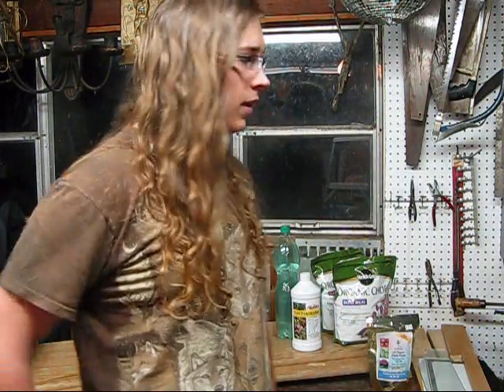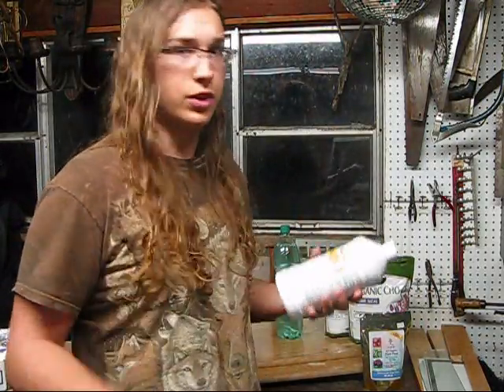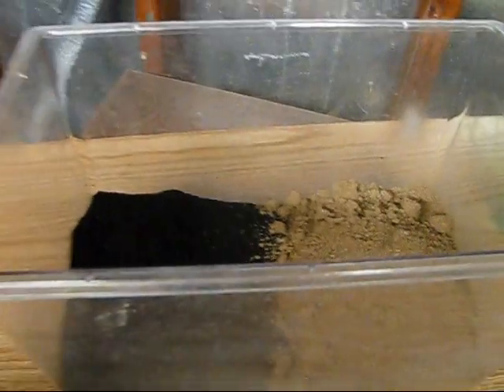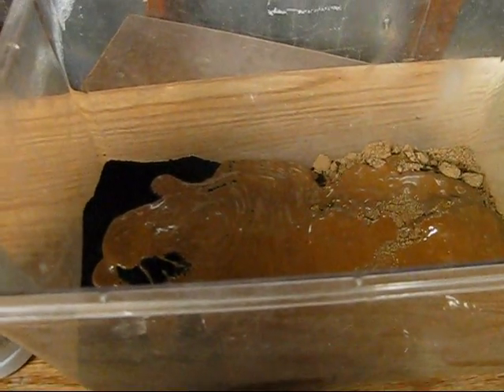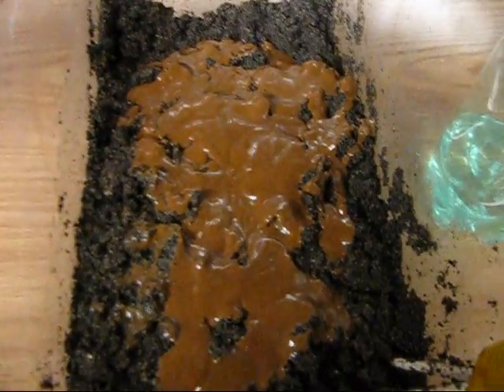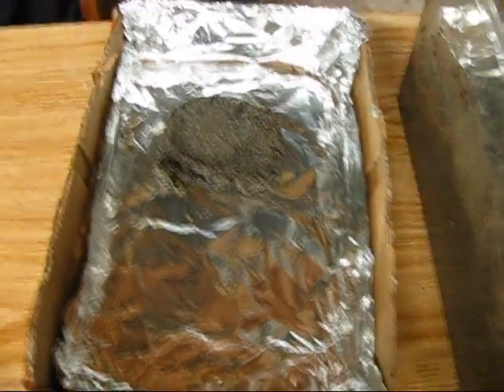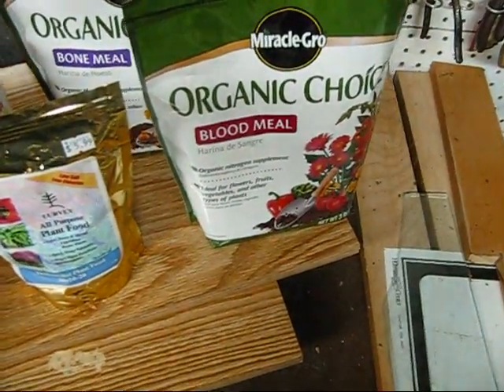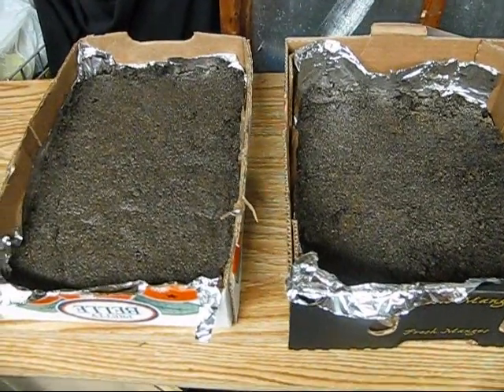Bonsai - Fertilizer cakes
Making Bonsai Fertilizer cakes. These are basic ingredients for fertilizer cakes that most Bonsai Societies use.